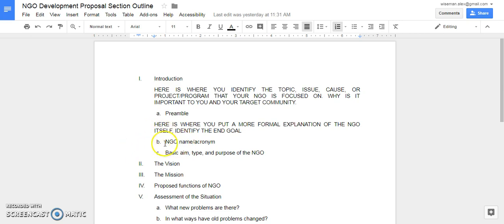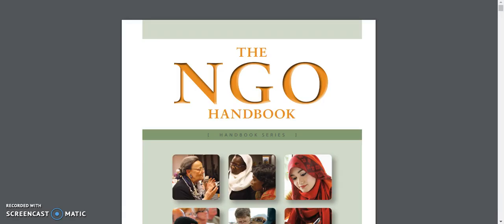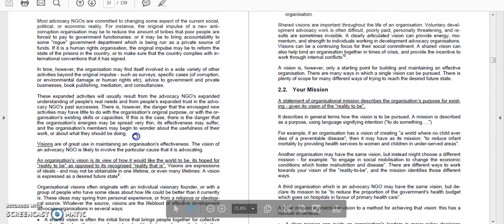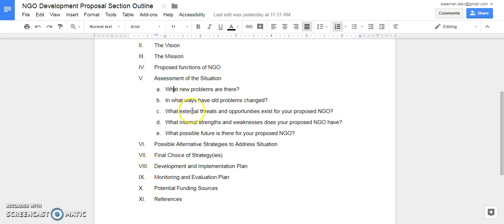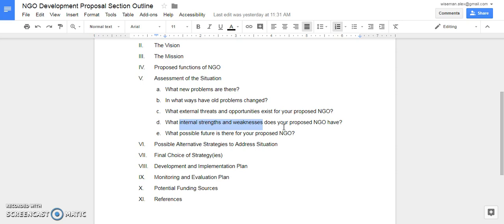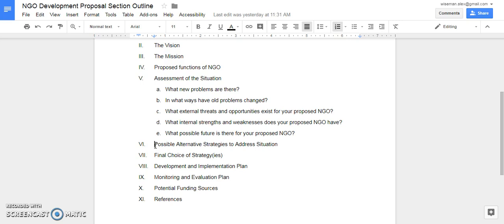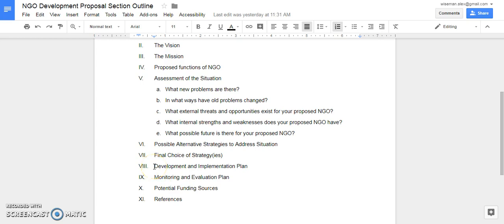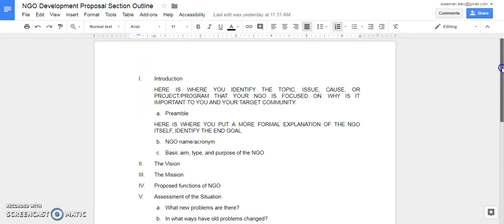CIE 401 NGO Development Proposal Outline Part 2